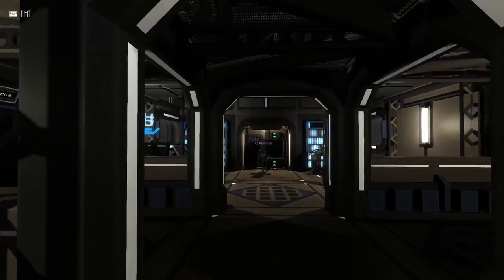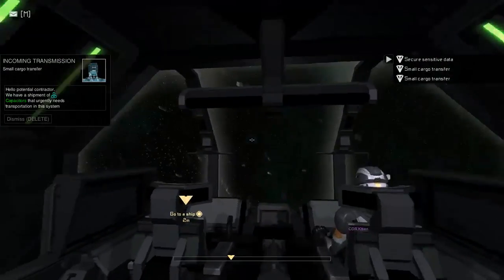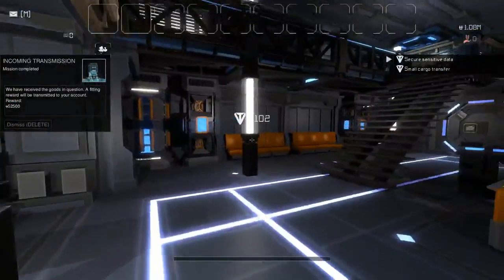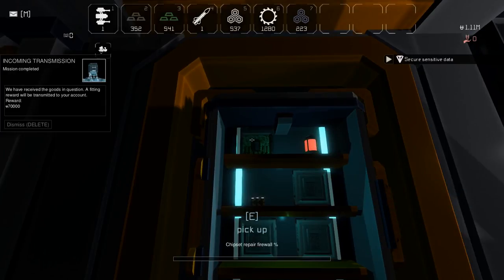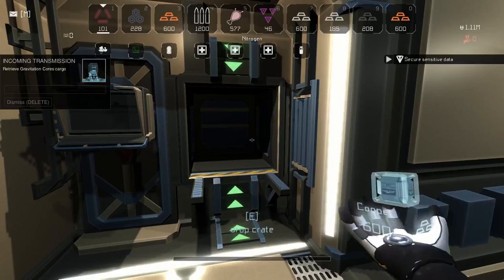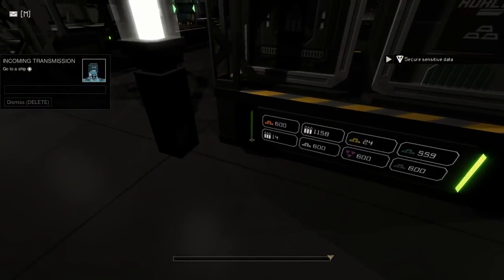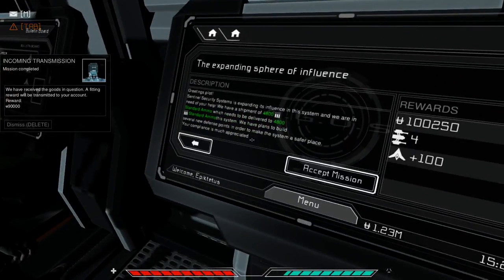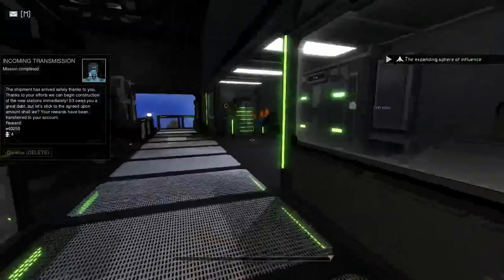Gonna Need a Bigger Boat - Interstellar Rift S1E03